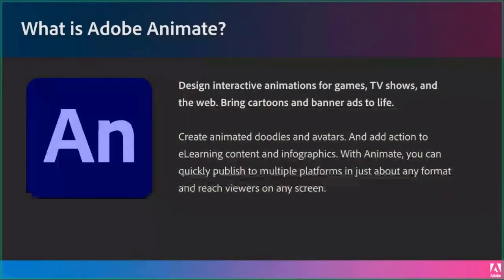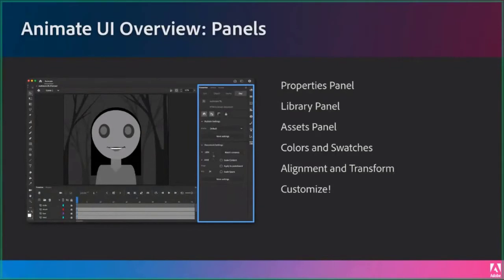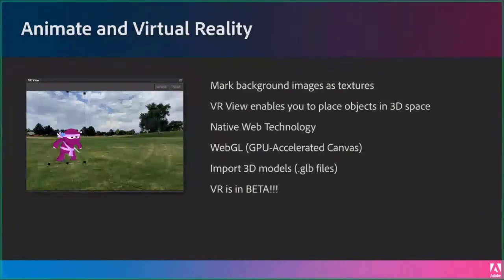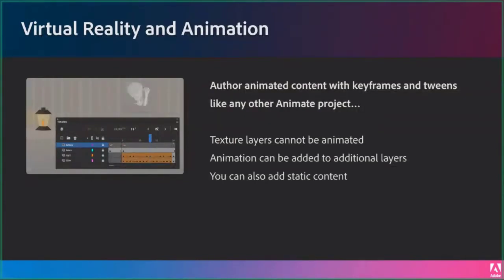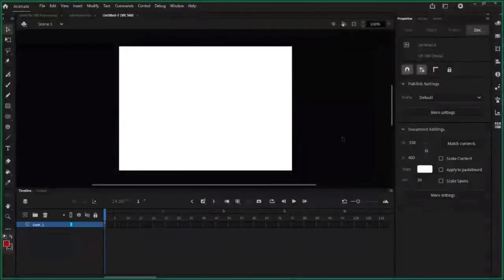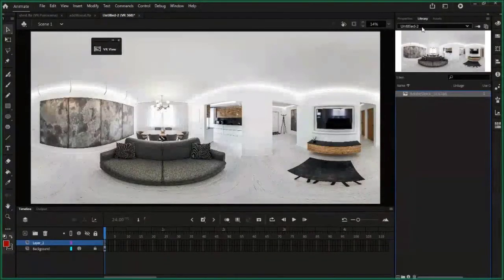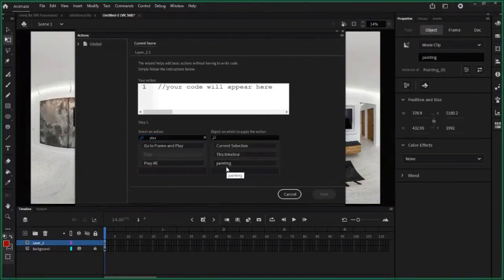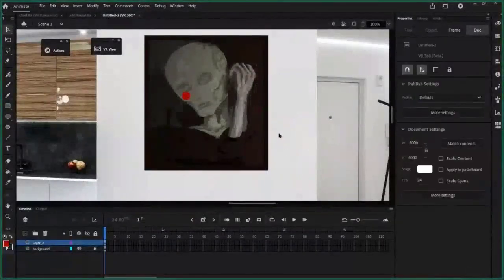Adobe Education Summit 2020: Interactive Virtual Reality using Adobe Animate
A recording of my session from the Adobe Education Summit 2020.

Adobe Animate is a fabulous tool for expressing ideas and concepts creatively through motion and interactivity. In recent versions of the software, Adobe has added a number of platform integrations that allow creatives to produce interactive virtual reality projects. This session will go over the basics of creating content in Animate and will specifically demonstrate how to easily construct virtual reality spaces to explore and interact with using various tools and workflows.